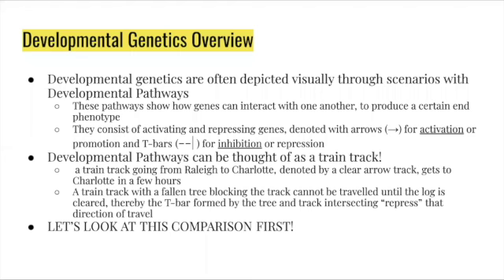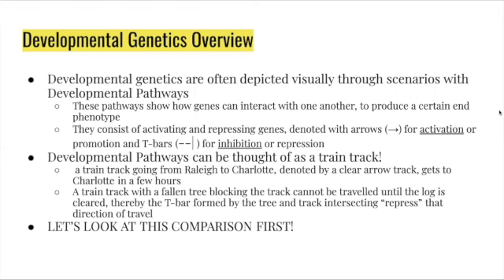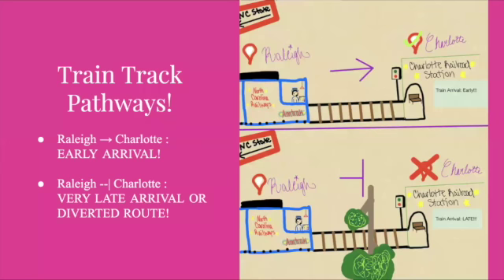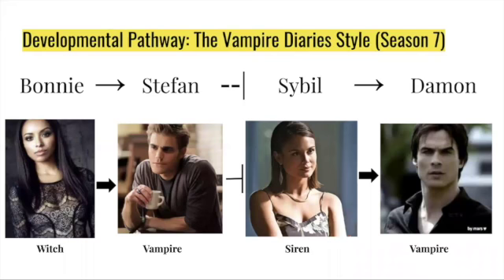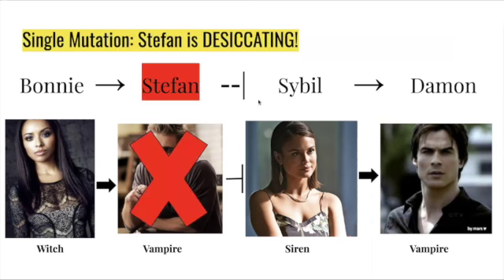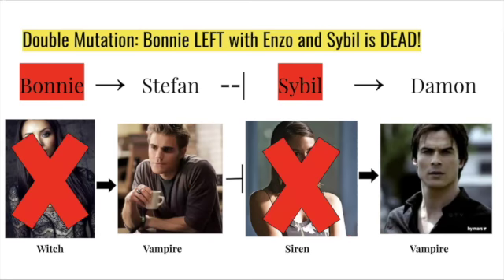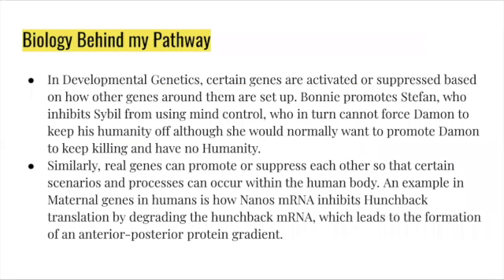Genetics 311 Mini Video 6.2: The Vampire Diaries Developmental Genetics Pathway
References:
The Vampire Diaries. (2021).
Fuentes, T. (2019). Stefan from The Vampire Diaries Image on article written about character. Retrieved from
Paria. Bonnie Bennett Image from Vampire Diaries. (n.d.). Retrieved
Bentley, J. Sybil Image from Article about Vampire Diaries Actress Nathalie Kelley. (2016, November 11).